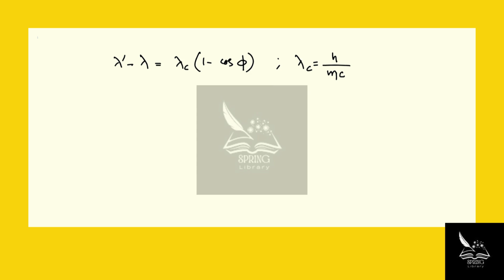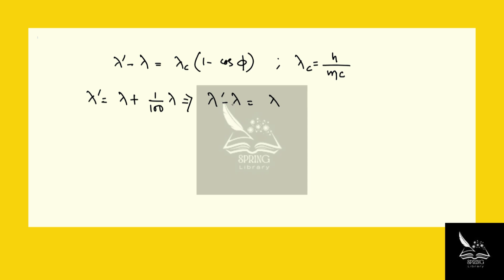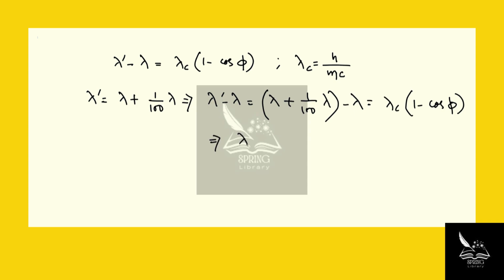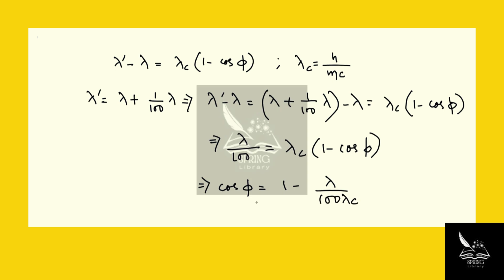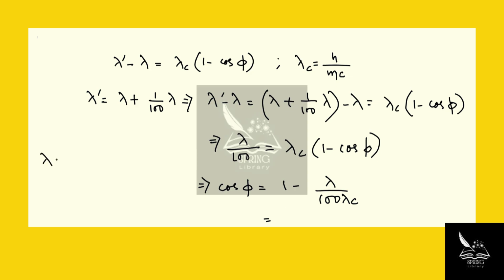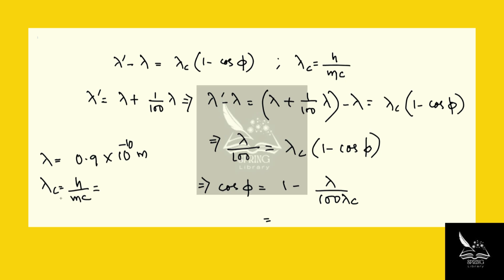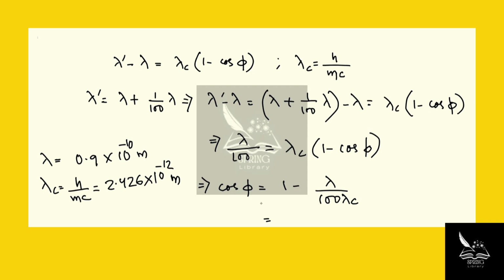[Physics] wavelength of the scattered x rays greater by 1.0 than that of the incident x rays? X ray